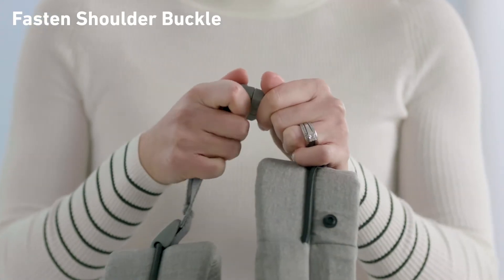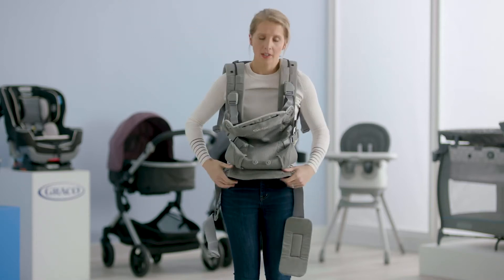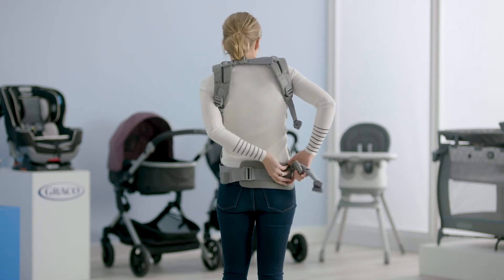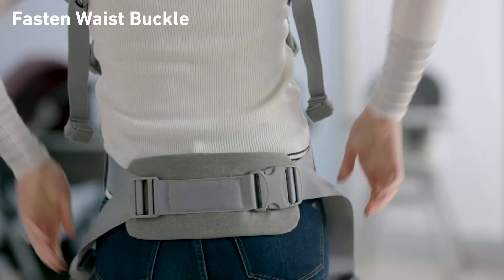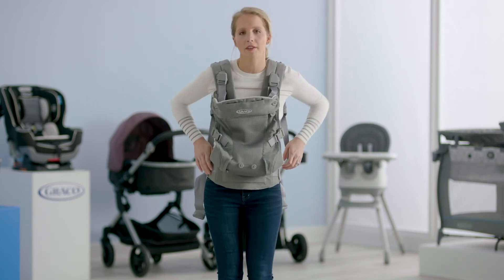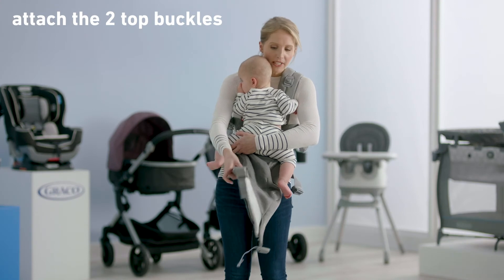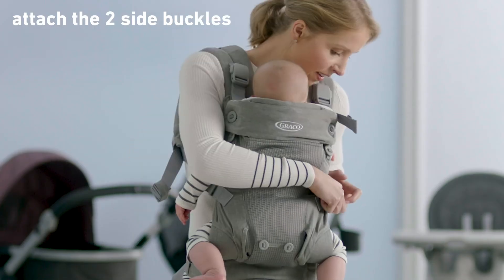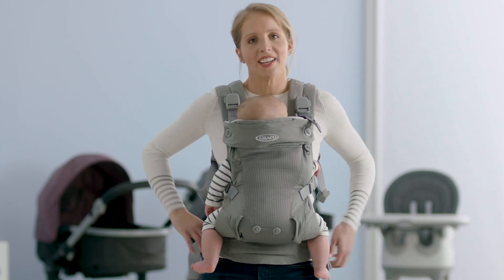Cradle Me™ 4-in-1 Carrier: How to Use Baby Facing-In Mode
How-To Video explaining how to adjust the Cradle Me(TM) 4-in-1 Carrier to Baby Facing-In Mode. This mode is used for babies 4+ months old and 15-30 lb.